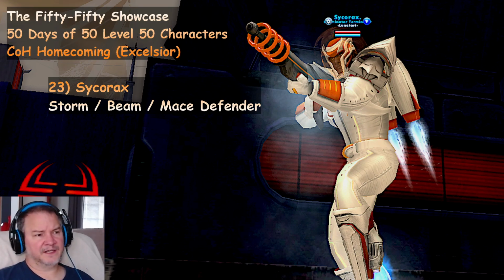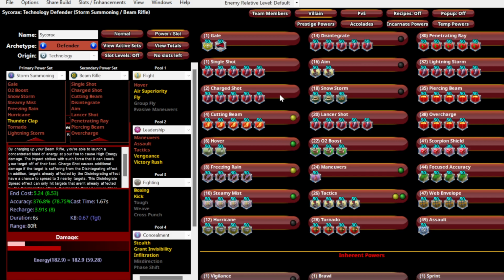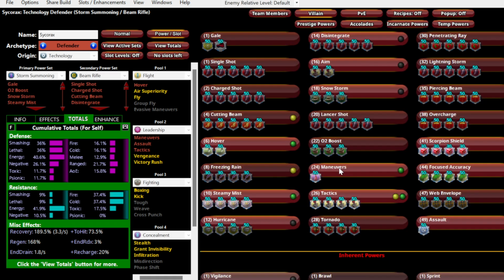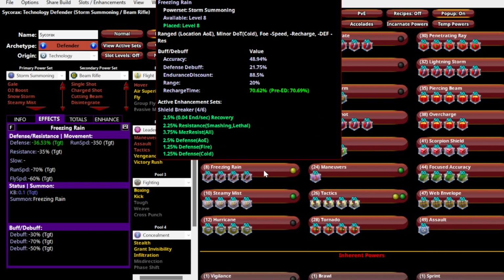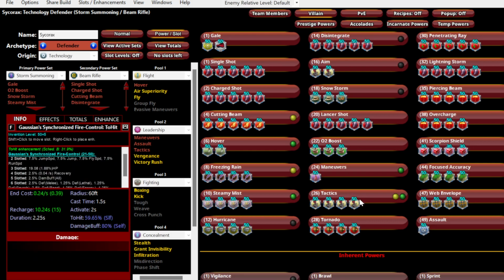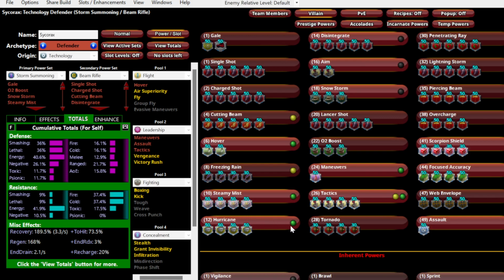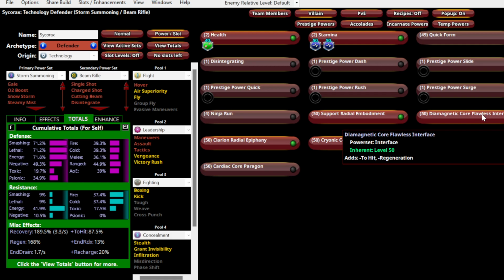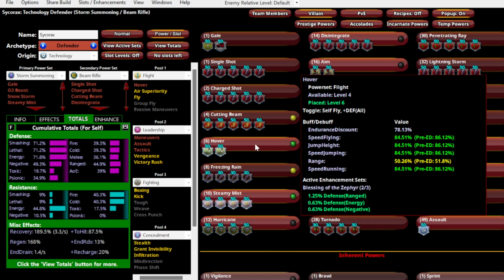23 Sycorax THE BUILD Showcase (Pt 1)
Episode 23: Sycorax Part 1
Build and Theme Discussion
Storm / Beam / Mace Defender
City of Heroes

Discuss Sycorax's build using Mids Reborn. Theme, strategy and design goal discussion.